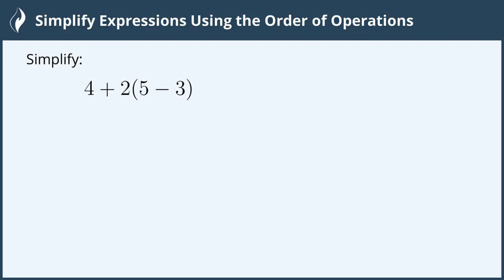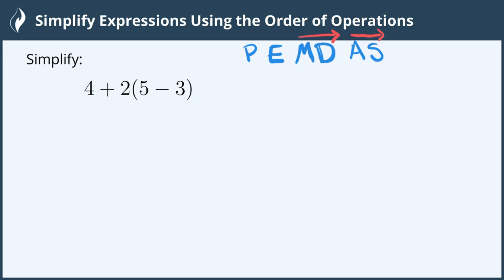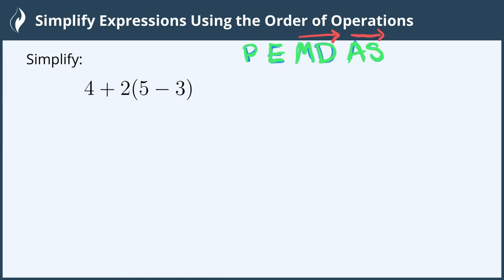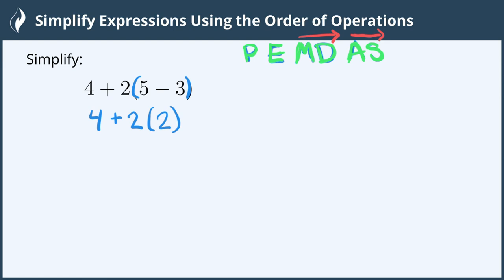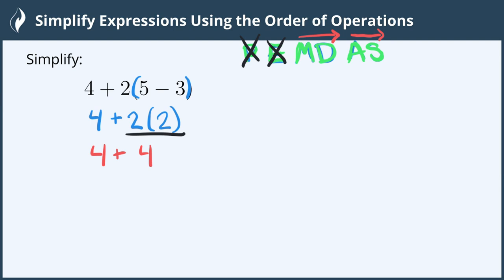Simplify Expressions Using the Order of Operations - 4